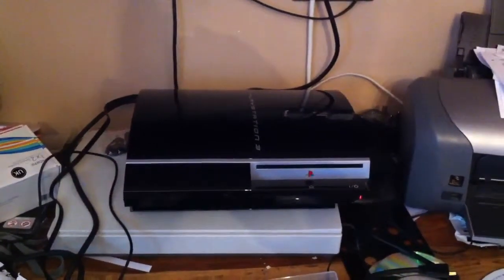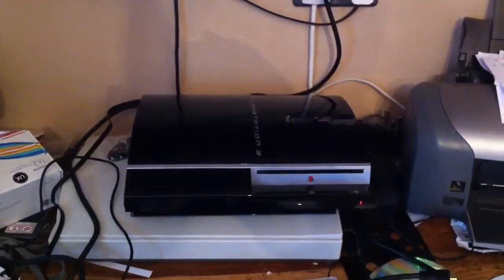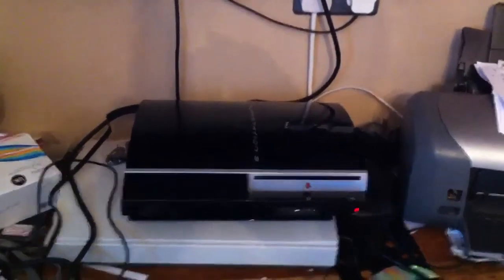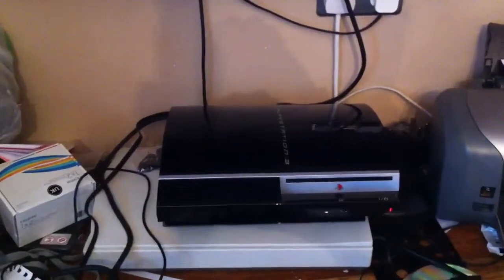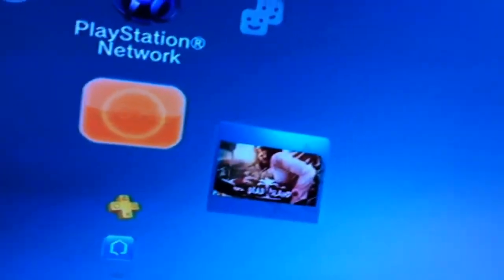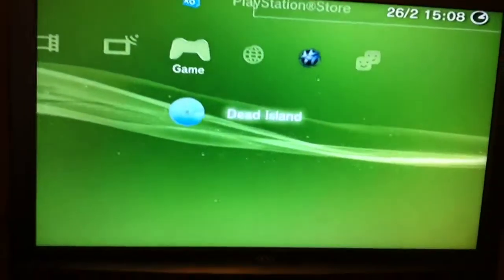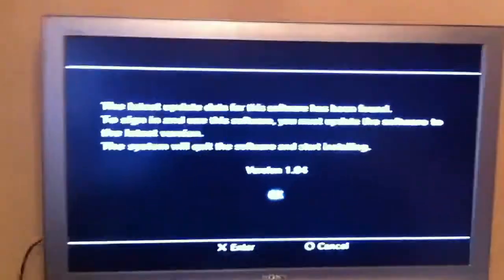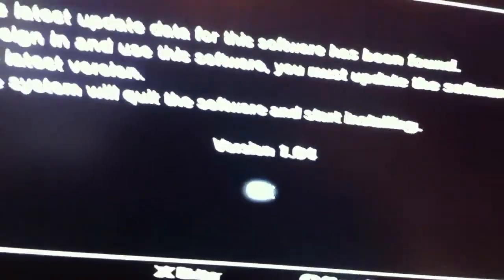Faulty ps3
Running perfectly on avi leads but hdmi output doesn't work.
No returns.